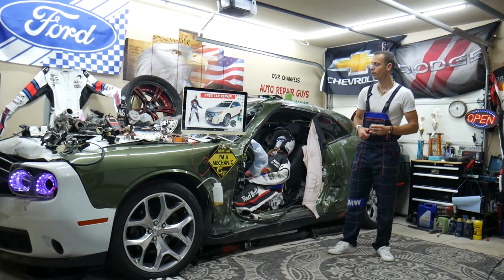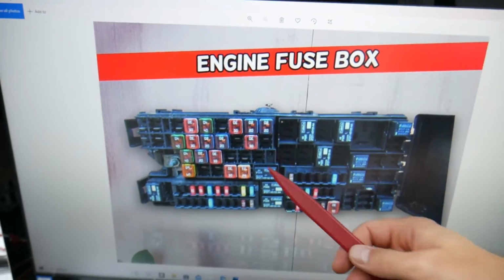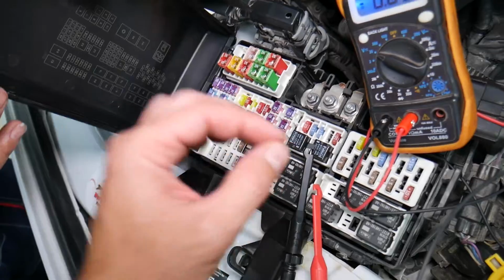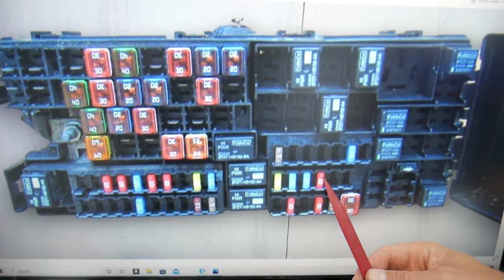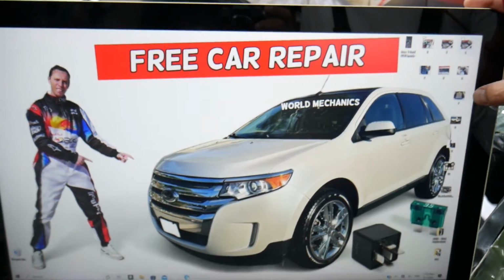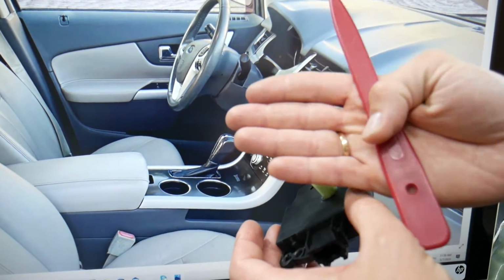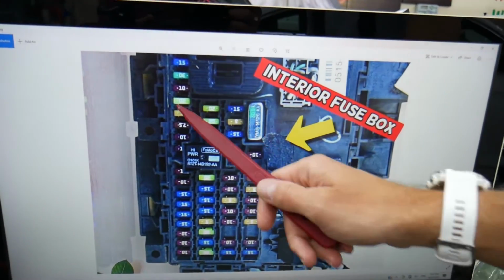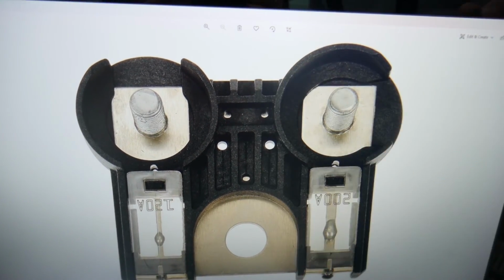WHY CLICKING BEHIND DASH WHEN CHANGE TEMPERATURE FORD EDGE 2010 2011 2012 2013 2014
If you have Ford Edge and there is clicking behind dash when change temeprature / nosie behind dash when change climate control settings on Ford Edge we will explain in this video what often could cause clicking behind dash when change temeprature / nosie behind dash when change climate control settings on your Ford Edge. If there is clicking behind dash when change temeprature / nosie behind dash when change climate control settings on Ford Edge check this things first. We demonstrated what to check if there is clicking behind dash when change temeprature / nosie behind dash when change climate control settings  on Ford Edge on 2014 Ford Edge but it may be helpful on:
2010 Ford Edge there is clicking behind dash when change temeprature / nosie behind dash when change climate control settings
2011 Ford Edge there is clicking behind dash when change temeprature / nosie behind dash when change climate control settings
2012 Ford Edge there is clicking behind dash when change temeprature / nosie behind dash when change climate control settings
2013 Ford Edge there is clicking behind dash when change temeprature / nosie behind dash when change climate control settings
2014 Ford Edge there is clicking behind dash when change temeprature / nosie behind dash when change climate control settings

► fuse 8T2T-14B192-AB
► fuse 8T2T-14B192-BA
► fuse 8T2T-CA